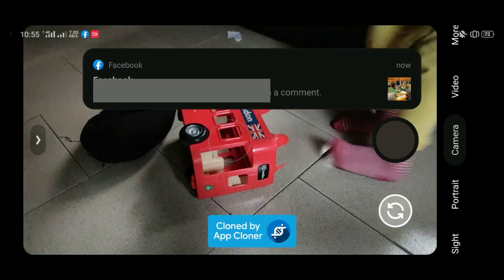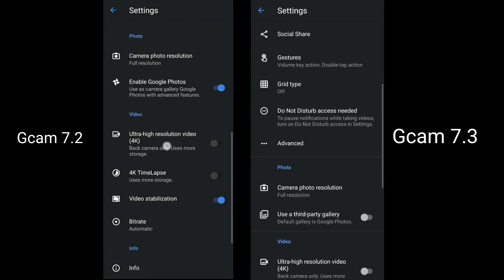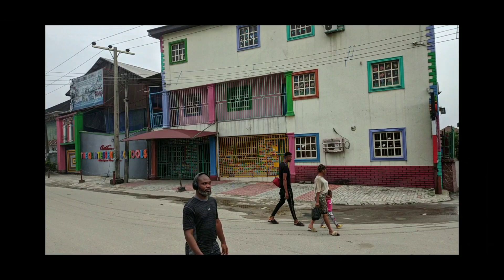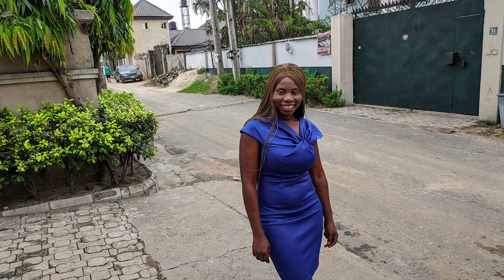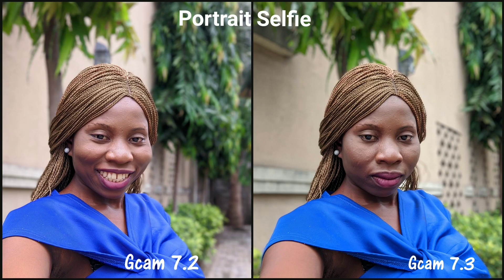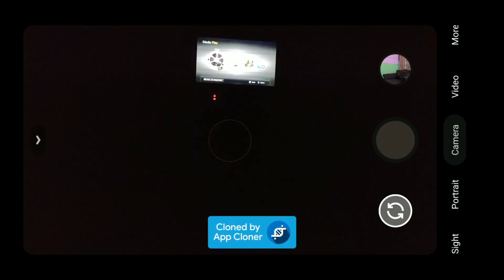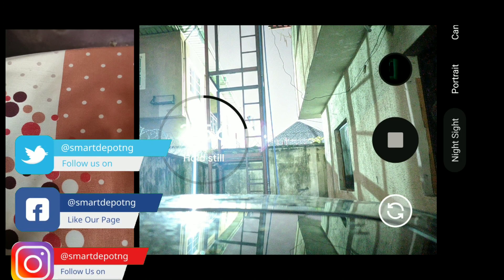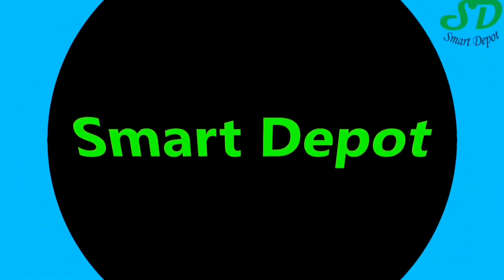Gcam 7.2 vs Gcam 7.3 - Which one should I Use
Gcam 7.2 🆚 Gcam 7.3 which one should I use or which one is better? Is one of the most frequently asked questions about the Google camera App A.K.A Gcam. When Gcam 7.3 came out new, we did a comparison with Gcam 7.2 but now after several updates to Gcam 7.3, we feel this is the right time to end the argument fairly, on a level playing ground.
Downloads:
Config Xml files used in the video:

Gcam 7.2 V2. 3 by Urnyx05

Tik-Tok: @smartdepotng